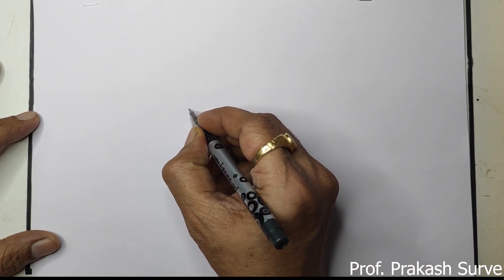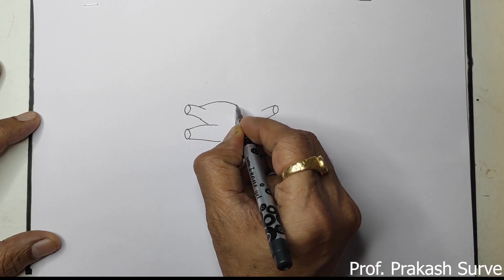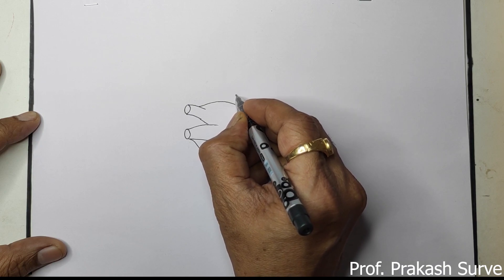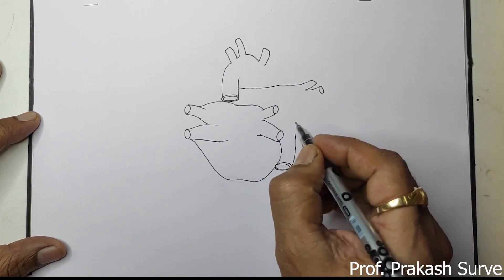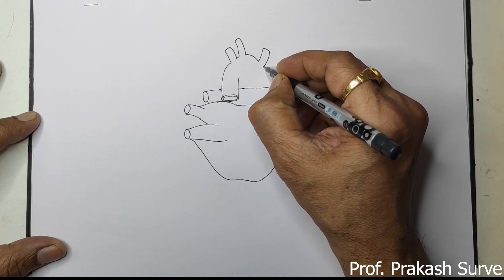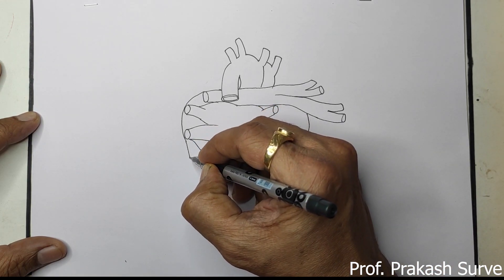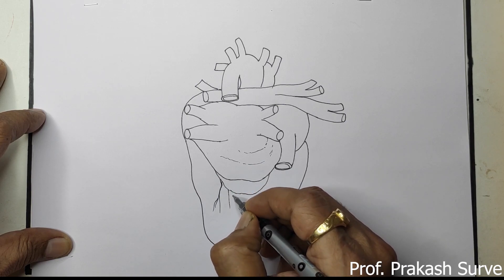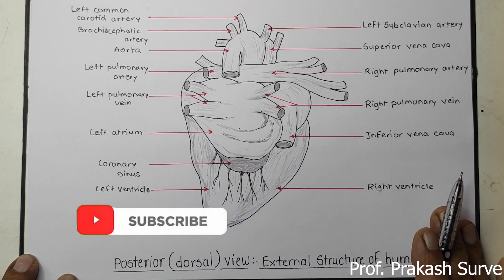How to Draw Human Heart Posterior(dorsal) View Easily Step by Step By Prof.Prakash Surve (Moderator)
CLASS-12 BIOLOGY 3-4 marks Diagram